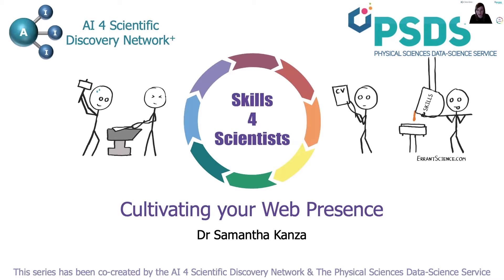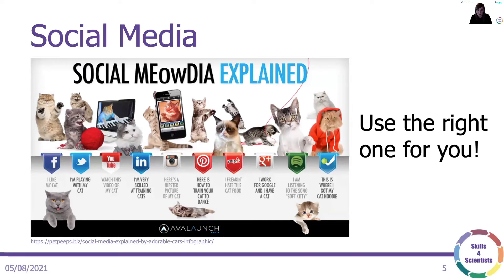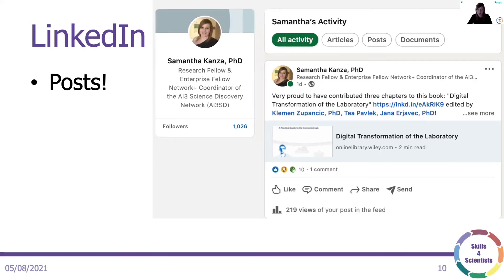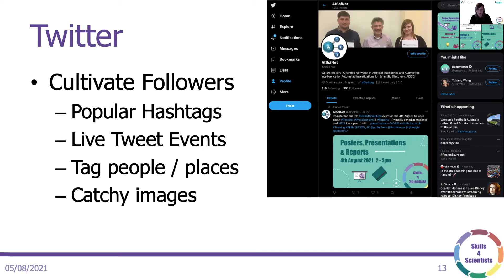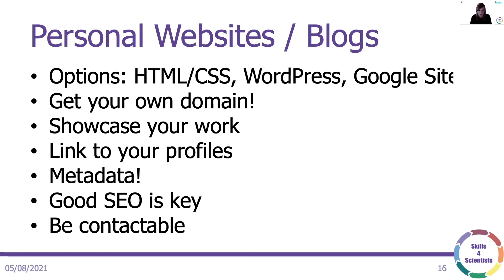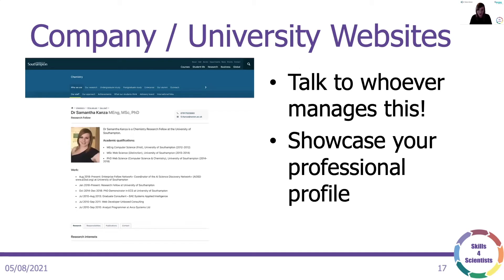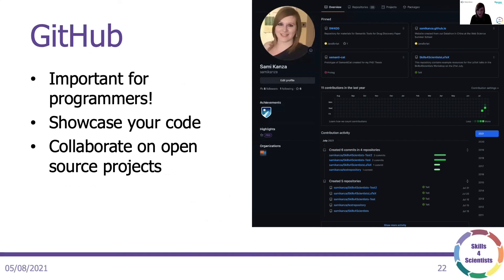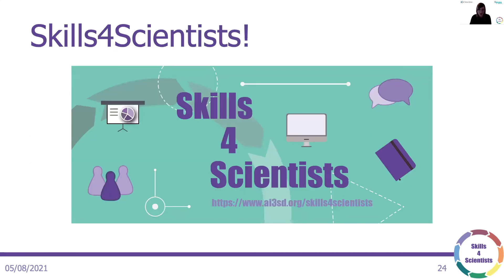Skills4Scientists: Careers 1 - Cultivating your web presence - Samantha Kanza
This video was the second talk in the Skills4Scientists #6 - Careers 1 event, and focused on managing you web presence for the academic and professional environment.

This video forms part of the Skills4Scientists series, a joint venture organised between the Artificial Intelligence for Scientific Discovery Network+ (AI3SD) and the Physical Sciences Data-Science Service (PSDS), running alongside the AI3SD summer internship program. This series aims to educate and improve scientists’ skills in a range of areas including research data management, python, version control, ethics, and career development. It is primarily aimed at final year undergraduates / early stage PhD students. Although of course anyone interested in any of the topics is welcome to join!

Biography: Dr Samantha Kanza is an Enterprise Fellow at the University of Southampton. She completed her MEng in Computer Science at the University of Southampton and then worked for BAE Systems Applied Intelligence for a year before returning to do an iPhD in Web Science (in Computer Science and Chemistry), which focused on Semantic Tagging of Scientific Documents and Electronic Lab Notebooks. She was awarded her PhD in April 2018. Samantha works in the interdisciplinary research area of applying computer science techniques to the scientific domain, specifically through the use of semantic web technologies and artificial intelligence. Her research includes looking at electronic lab notebooks and smart laboratories, to improve the digitization and knowledge management of the scientific record using semantic web technologies; and using IoT devices in the laboratory. She has also worked on a number of interdisciplinary Semantic Web projects in different domains, including agriculture, chemistry and the social sciences.

To find out about the other events in the series

This video is an output from the AI3SD Network+ (Artificial Intelligence and Augmented Intelligence for Automated Investigations for Scientific Discovery) which is funded by EPSRC under Grant Number EP/S000356/1 and PSDS (Physical Sciences Data science Service) which is funded by EPSRC under Grant Number EP/S020357/1.

DOI Link: Coming Soon